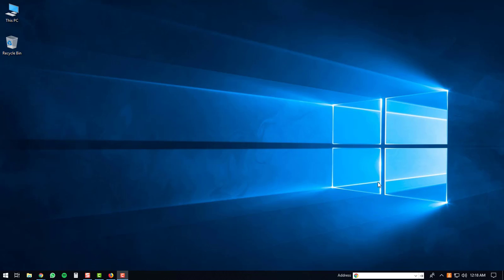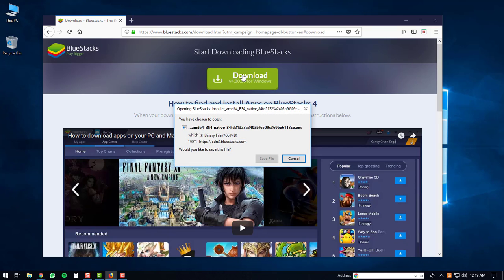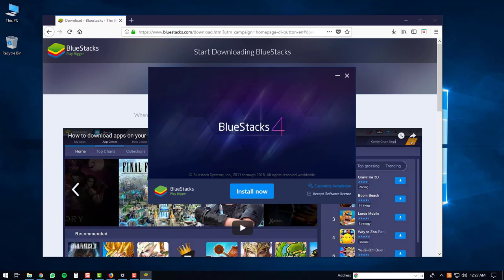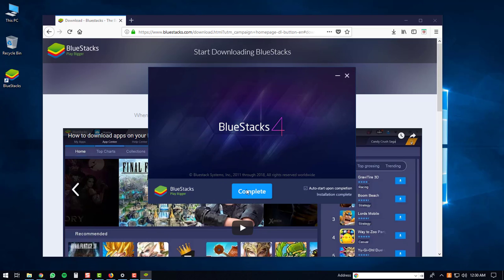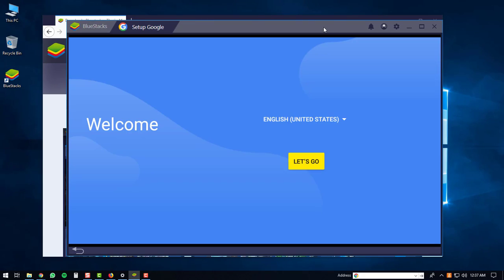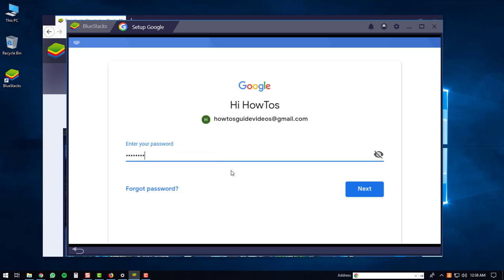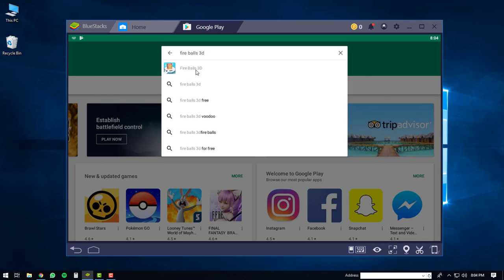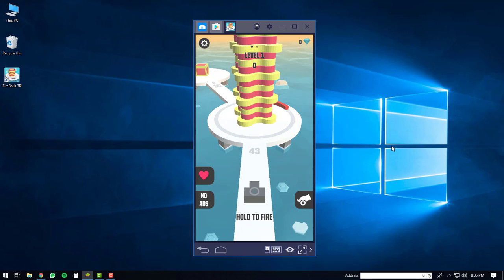How to Download & Play Fire Balls 3D Game on Windows PC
Thumbs up if the video helped you install the game!